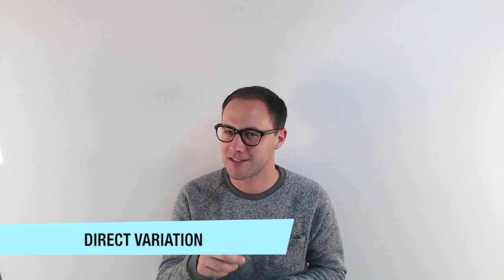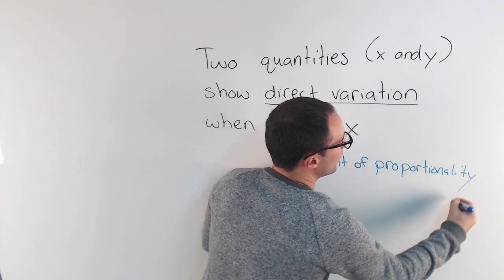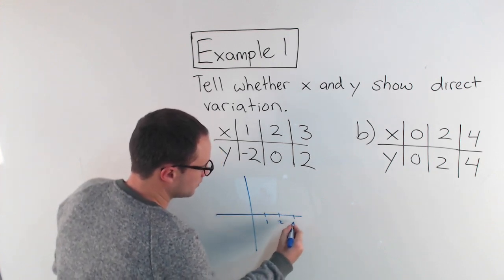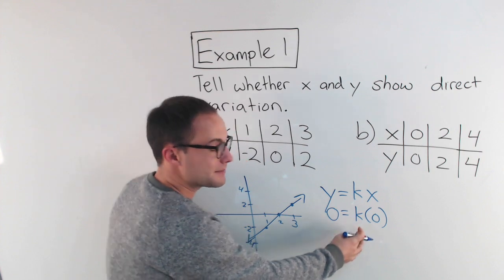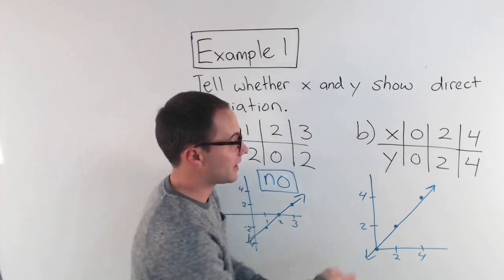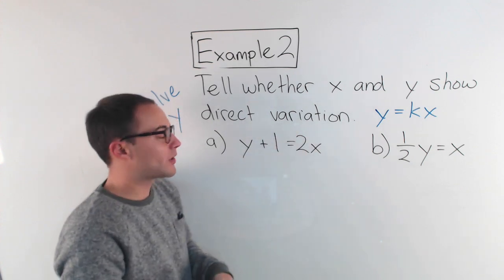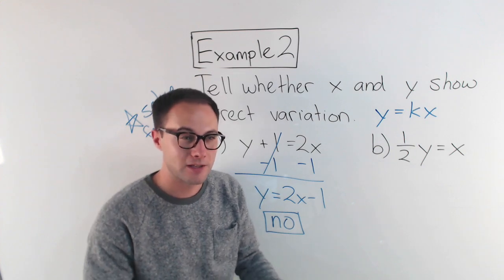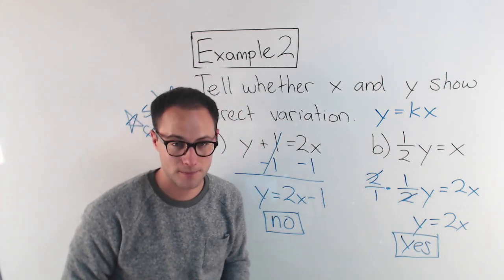Direct Variation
1) No, because the line does not pass through the origin.
2) Yes, because the y coordinate is always 4 times the x (meaning k = 4)
3) No, because the last point (1,2) does not show direct variation as the other points do.
4) No, because you can't write the equation in the form y = kx.
5) Yes, because you can write the equation in the form y = kx (y = 3x).
6) No, because you can't write the equation in the form y = kx.

This video is about how to find if two quantities (x,y) show direct variation. We are basically trying to tell if the points were to be graphed, would they pass through the origin and make a straight line. Are all points proportional with each other?